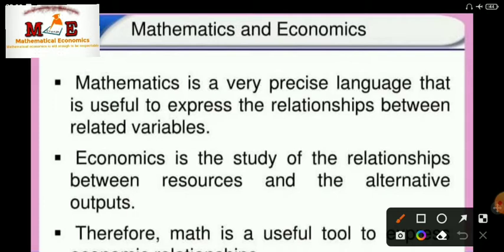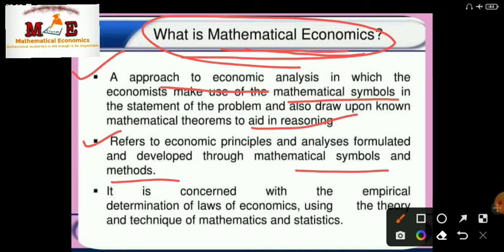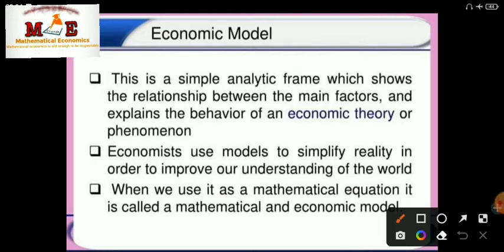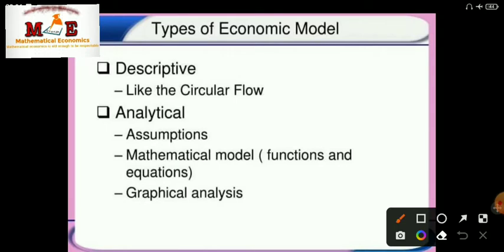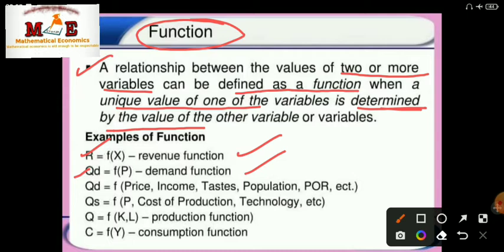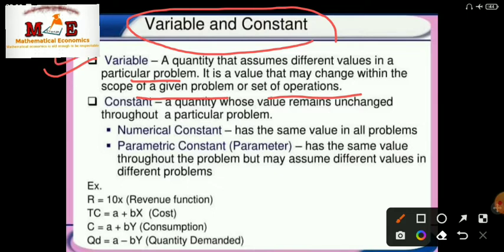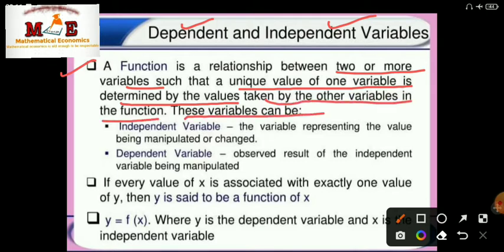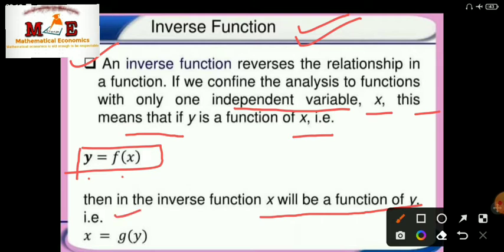All About Mathematical Economics | Functions | Variables | Dependent & Independent Variables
Know All About Mathematical Economics, Functions - direct & inverse functions, Variables - Dependent & Independent Variables .